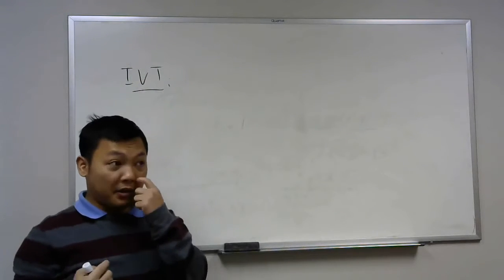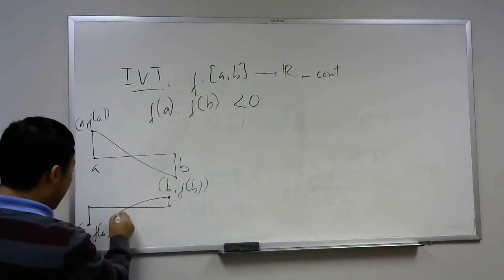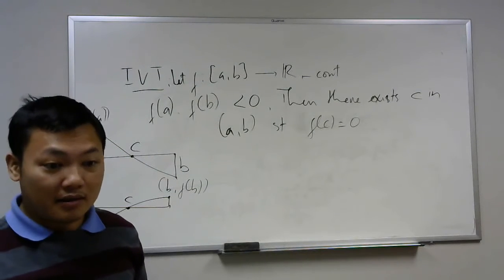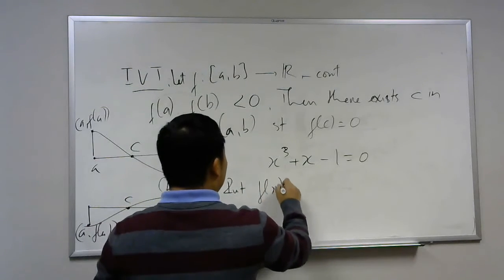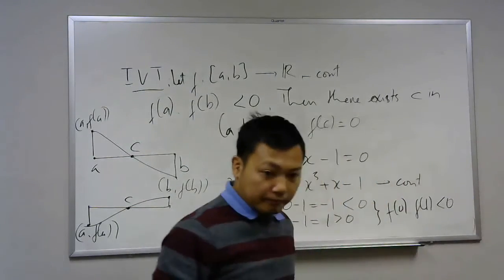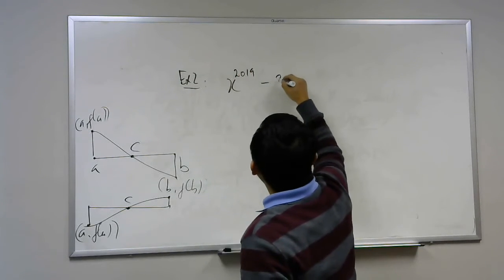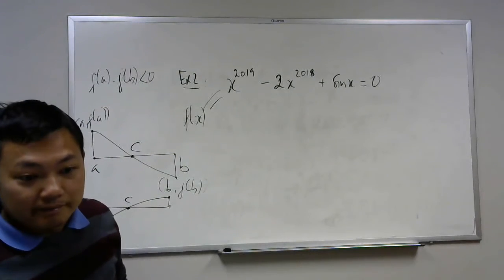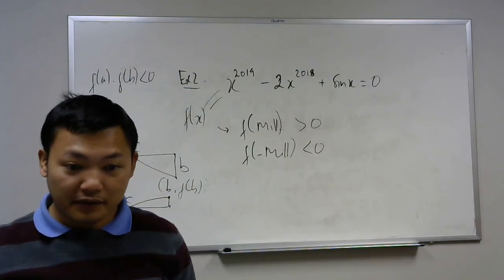Calc1. Lecture 8. Intermediate Value Theorem